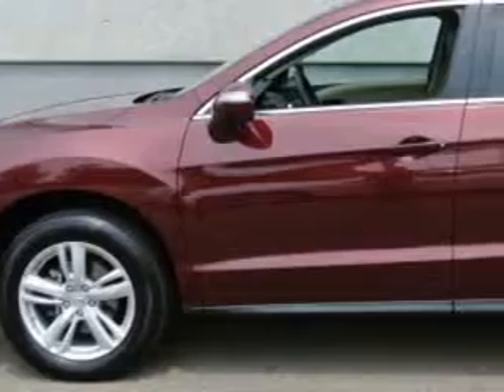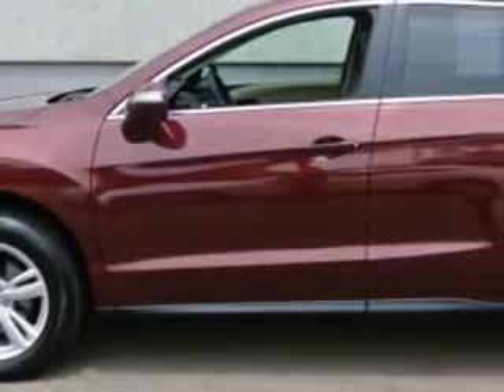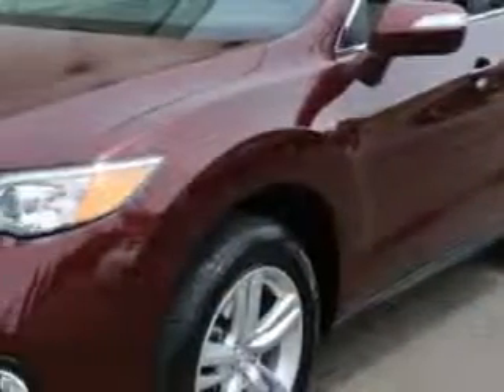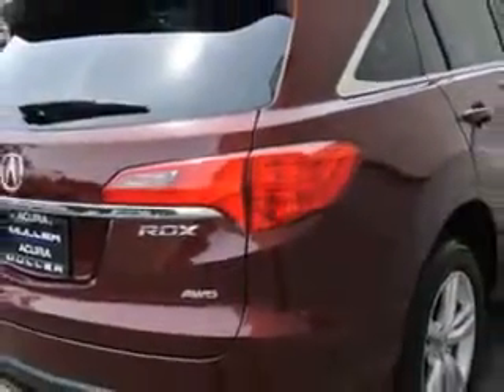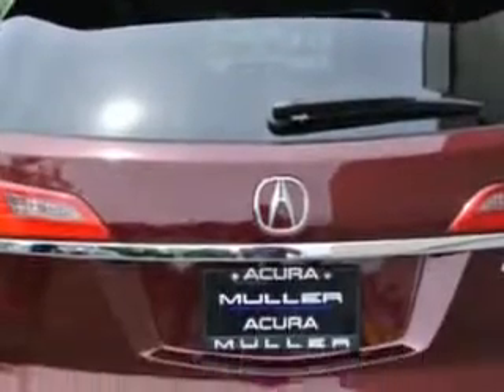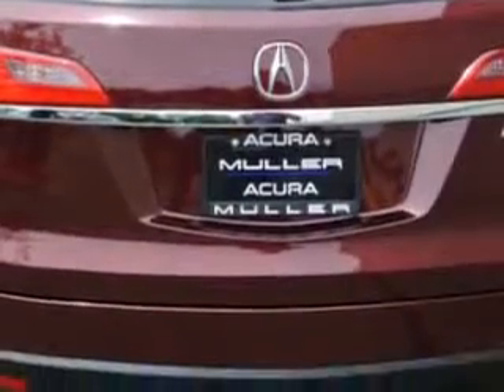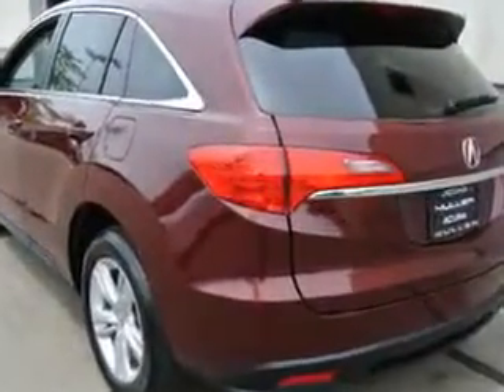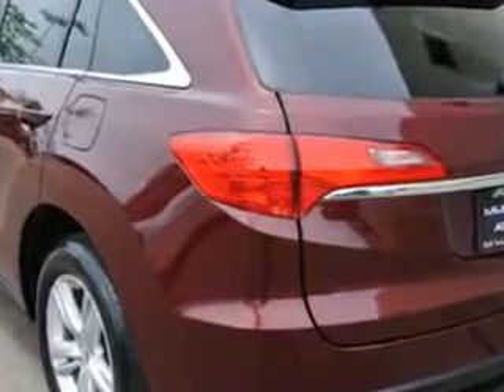2013 Acura RDX Woodfield Acura Hoffman Estates, IL 60195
Acura RDX Check out this Basque Red Pearl Ii Acura Rdx AWD Base 4dr SUV w/Technology Package, equipped with a 6 Cylinder engine and an automatic transmission.
MILES: 35,431
VIN:5J8TB4H59DL022034

Woodfield Acura
1099 w. Higgins Rd.